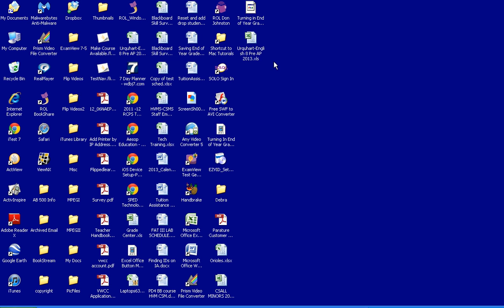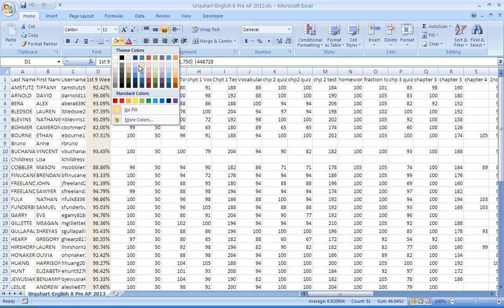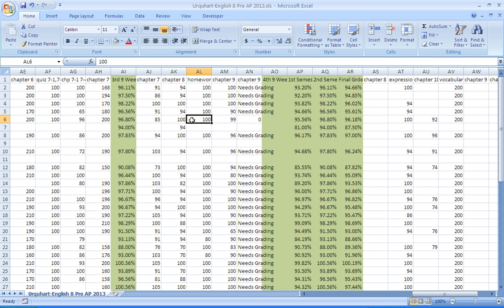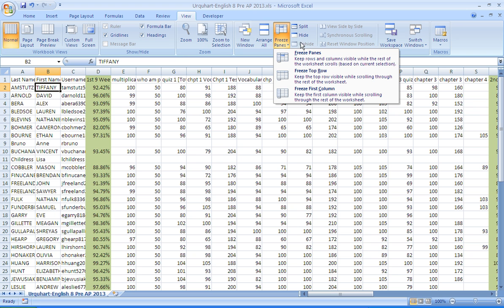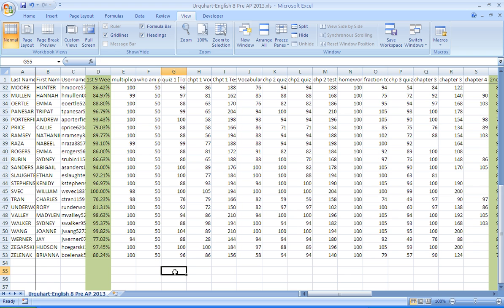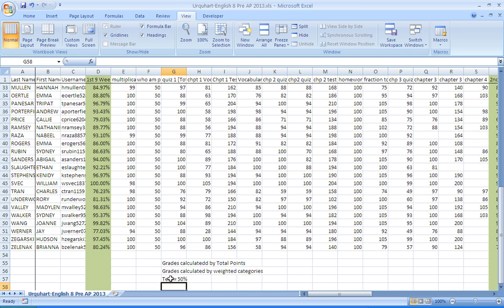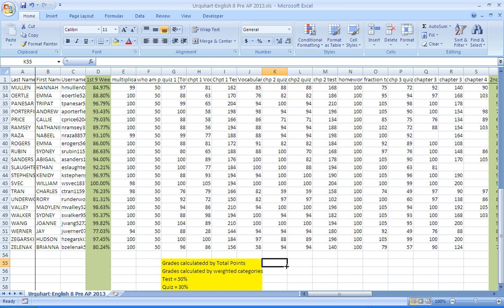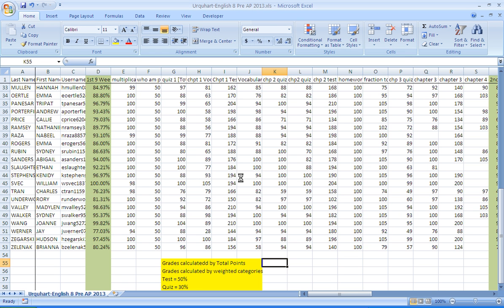Turning In End of Year Grades-Formatting the Spreadsheet